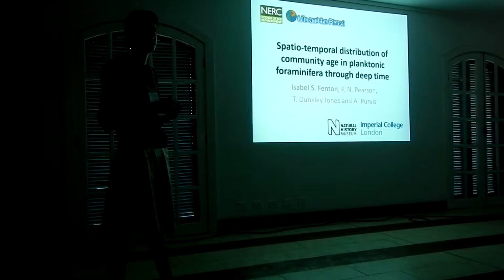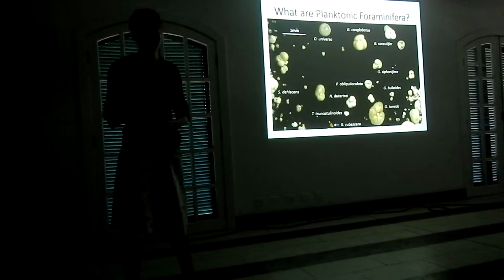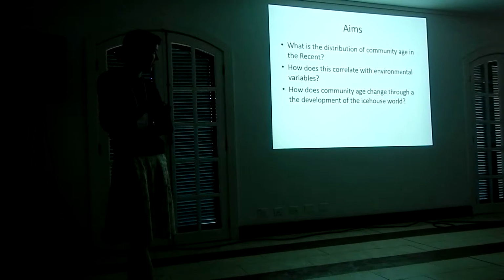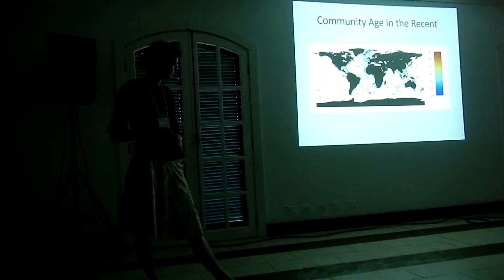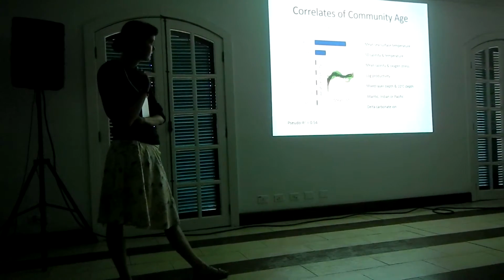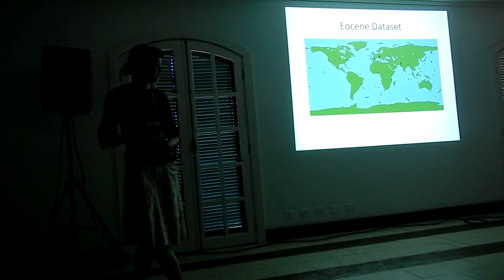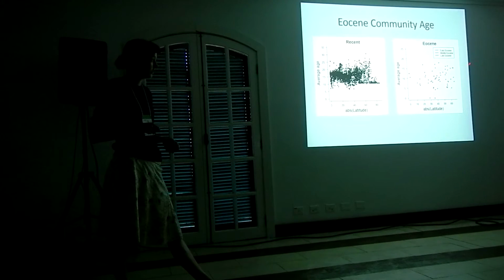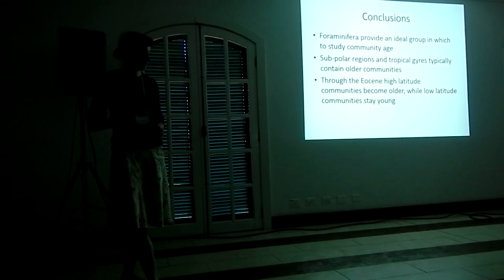Fenton: Spatio-temporal distribution of community age in planktonic foraminifera through deep time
Presentation by Isabel S. Fenton